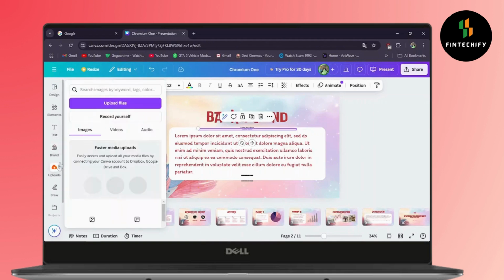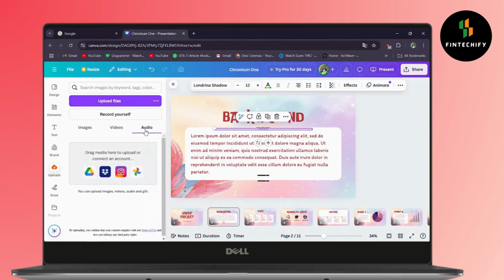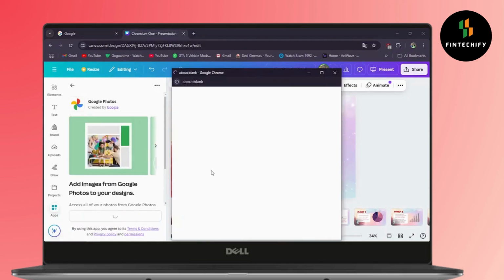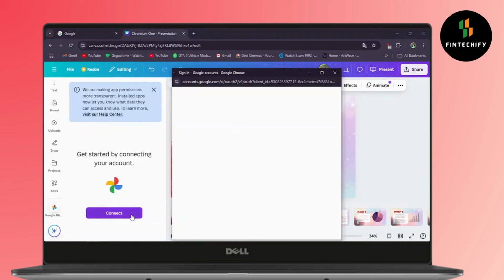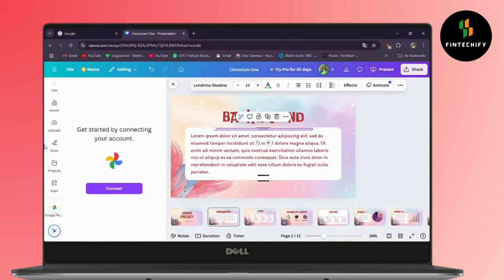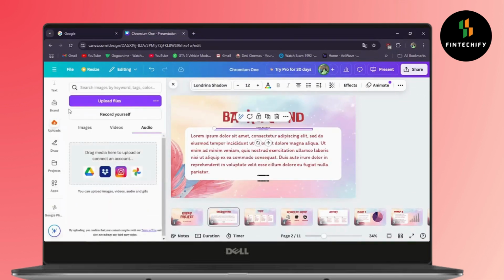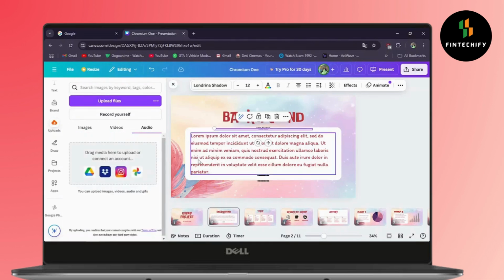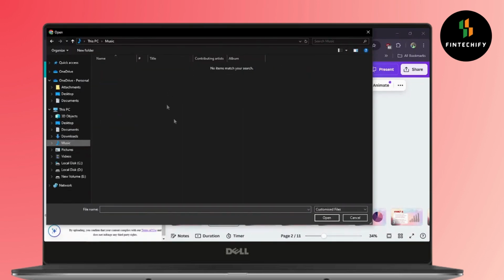How to Add Music Videos on Canva EASY METHOD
Welcome to our step-by-step guide on "How to Add Music Videos on Canva EASY METHOD"! If you're looking to enhance your Canva designs with music or turn your Canva project into a full-fledged video, this video is for you. We’ll walk you through the easy process of adding music to your Canva video projects, whether you're working on a presentation, promotional video, or a personal project.

Timestamps: 00:05 Introduction to adding music to Canva 00:20 How to upload your own music to Canva 00:40 How to add music to a Canva video 00:55 Adjusting the music volume in Canva 01:10 How to trim and sync music with your Canva video 01:25 Saving and sharing your Canva video with music

What You’ll Learn:

How to easily add music to your Canva video projects.
The best way to upload custom music to Canva.
How to adjust the audio settings for a seamless video experience.
Tips for choosing the right music for your video.
How to make your video sound professional with perfect syncing.